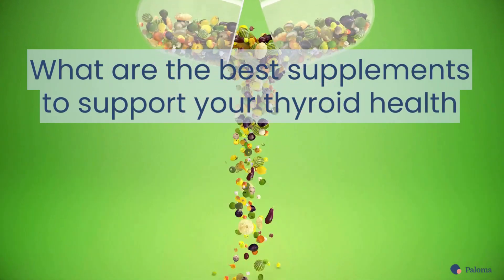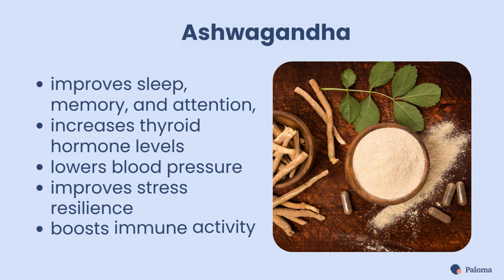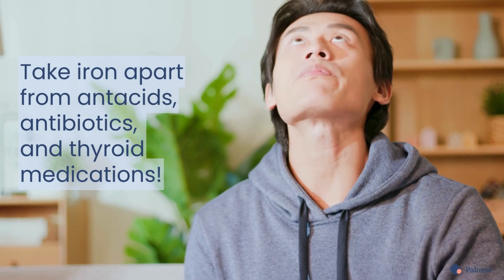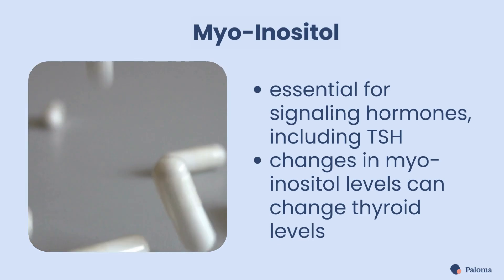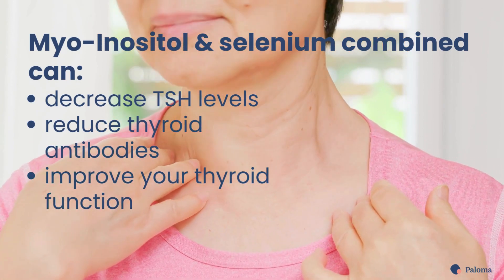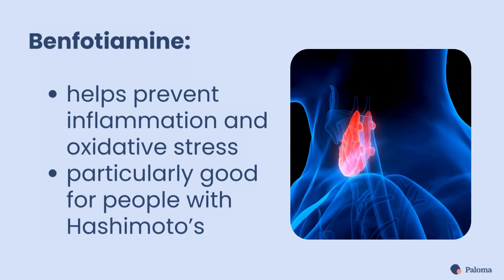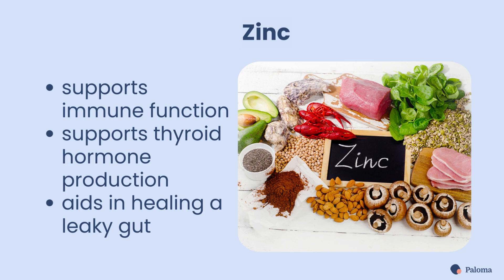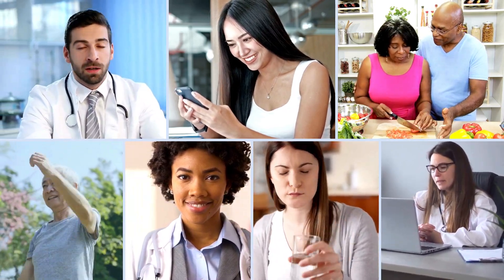Best Supplements for Hypothyroidism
In this video, learn about nine powerhouse supplements to support an underactive thyroid.

What you will learn:

* The nine best supplements to support thyroid health
* When is the best time to take your supplements?